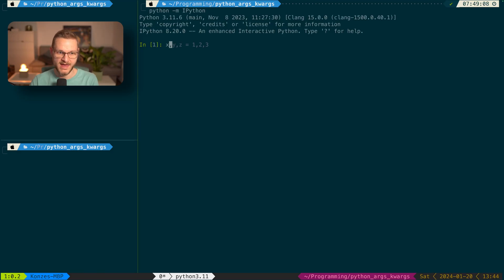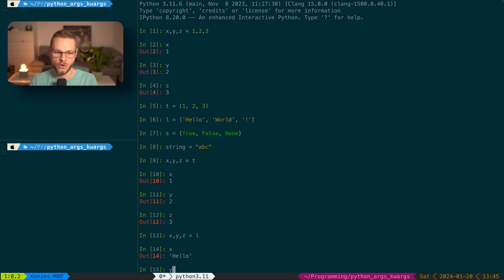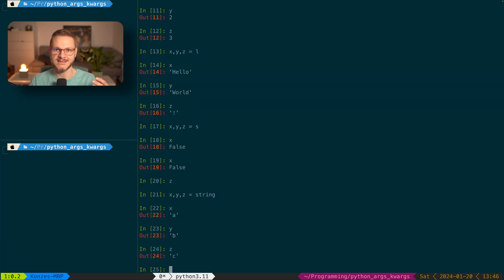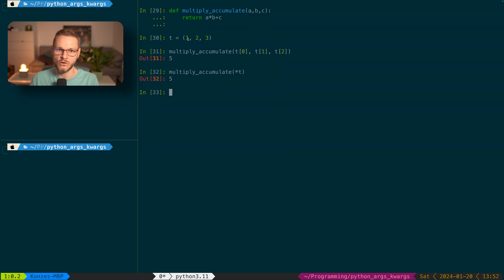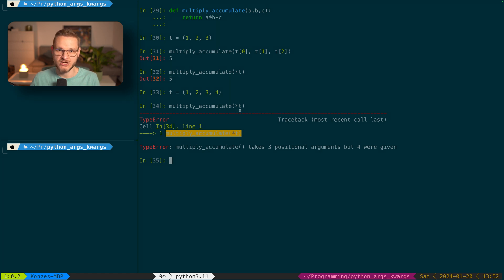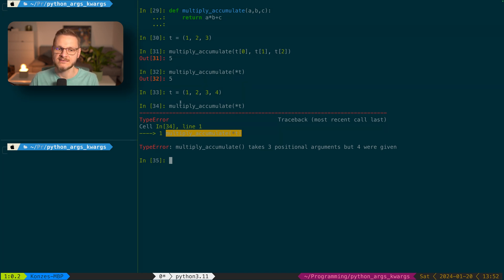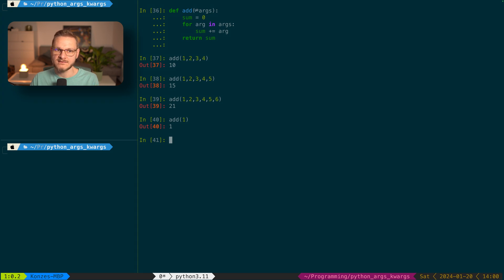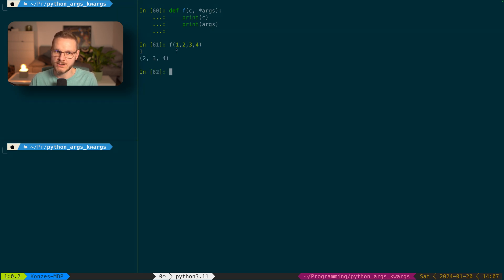Python *args and **kwargs Demystified: Everything You Need to Know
Learn everything you need to know about *args and **kwargs in this Python tutorial! These two powerful parameters/operators can help you write more efficient and flexible code. Watch to demystify the details and start using args and kwargs in your projects today!

⏰ Timestamps:
0:00 Intro
0:42 Assign Multiple Variables in Python at the Same Time
2:23 Python Sequential Unpacking Operator *
4:50 Python *args Explained
6:37 Mix Named and Unnamed Parameters in Python Functions
8:03 Multiple *args in a Python Function
8:54 Python **kwargs Explained
10:44 Python Dictionary Unpacking Operator **
11:56 Python *args and **kwargs in a Function
14:27 Outro